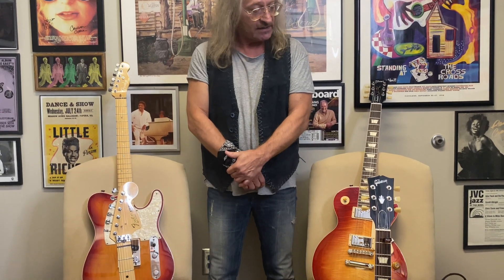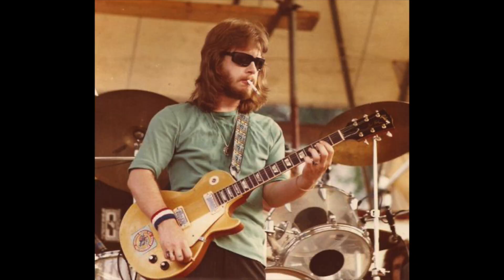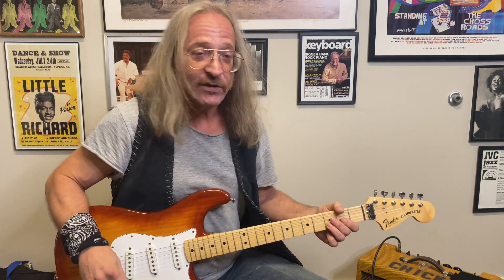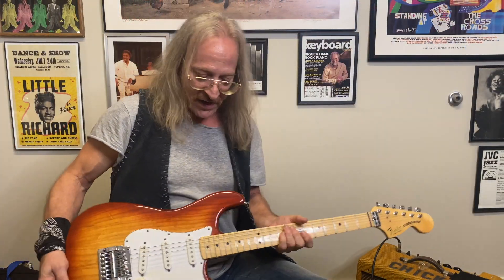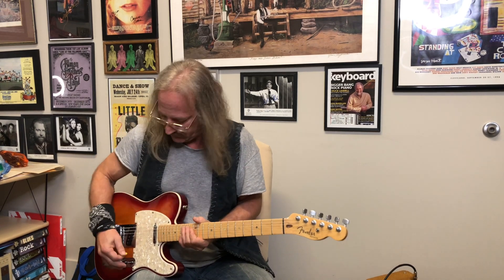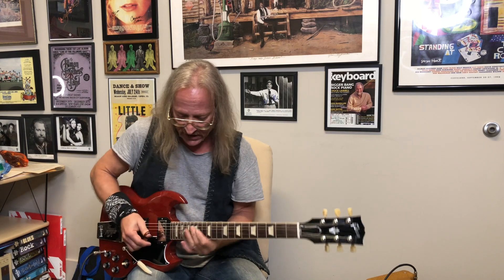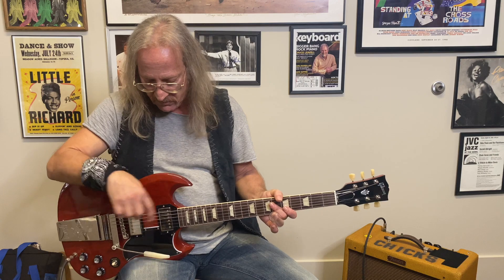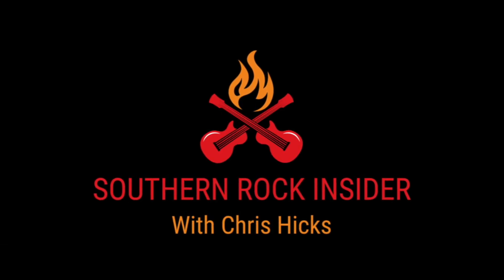MINDBENDER: Chris Hicks On Southern Rock Guitarists and Their Guitars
Marshall Tucker Band guitarist, Chris Hicks shows us the most used guitar brands in Southern Rock and plays a few familiar licks on each guitar to showcase the different sounds and features of the guitars.